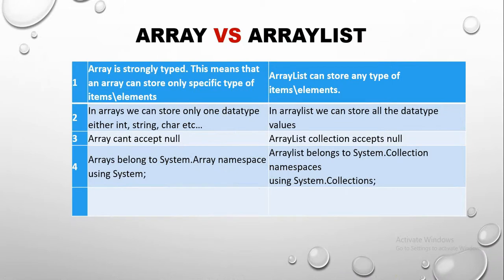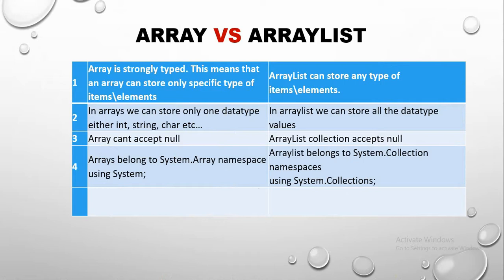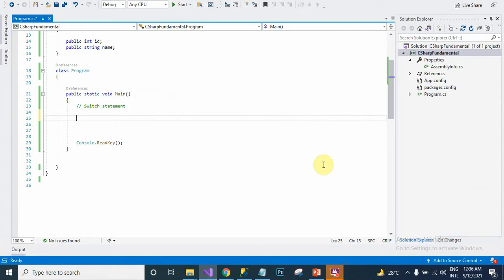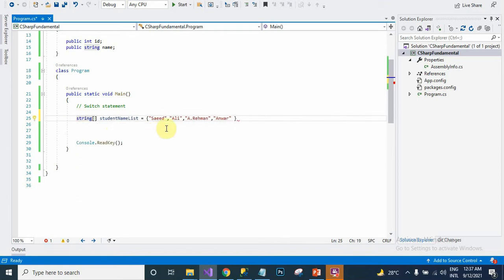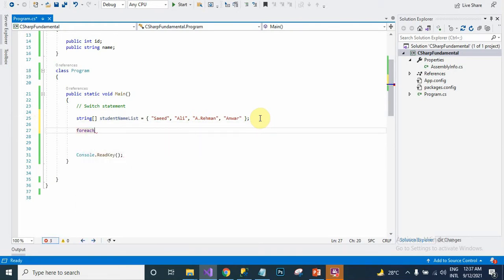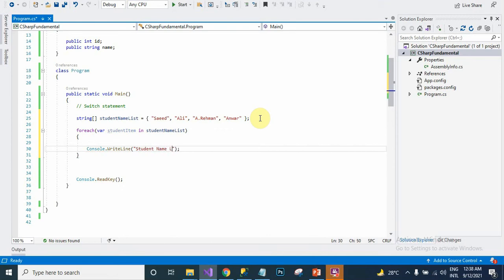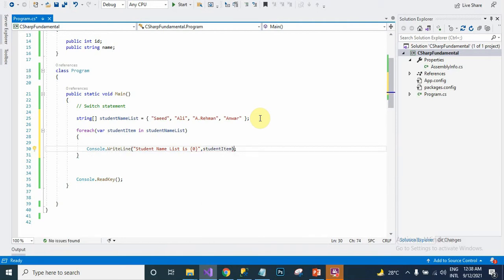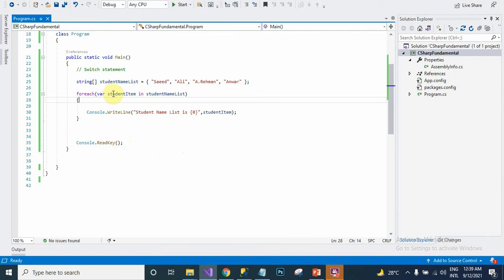C# Tutorial - Part 14 - Array Vs Array List ? How to use it ?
C# Tutorial - Programming Fundamental  Full Course.

Question Answer Series.